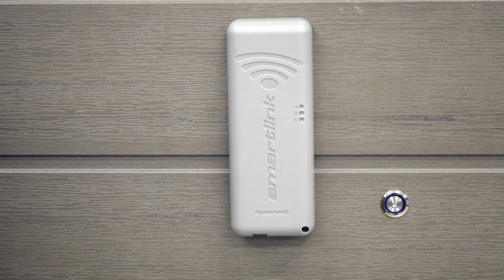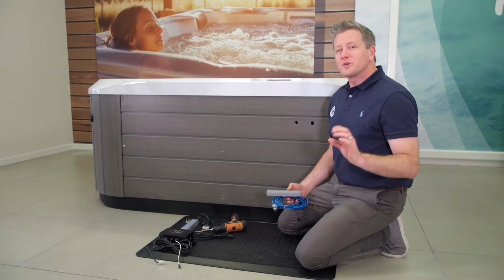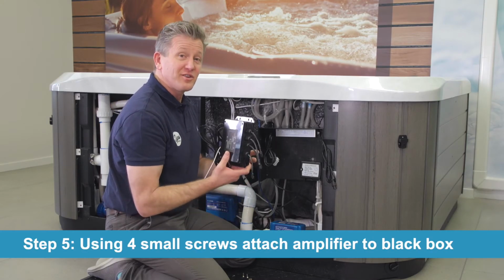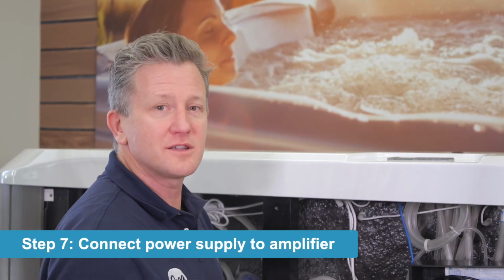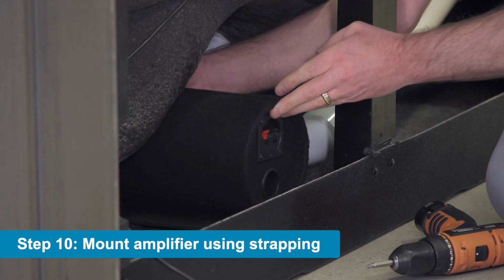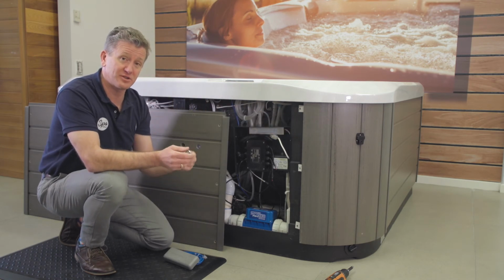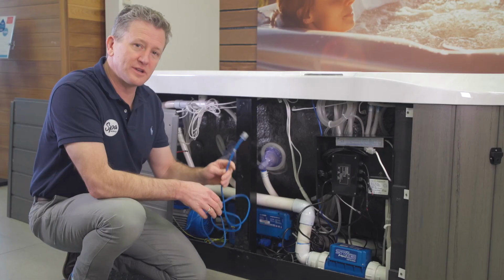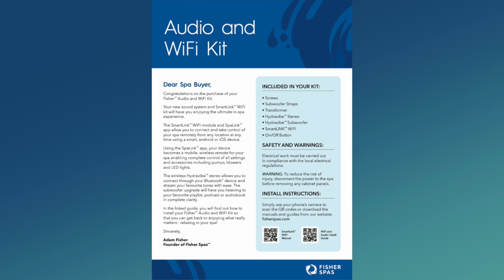How to install a Fisher™ Audio & Wifi kit